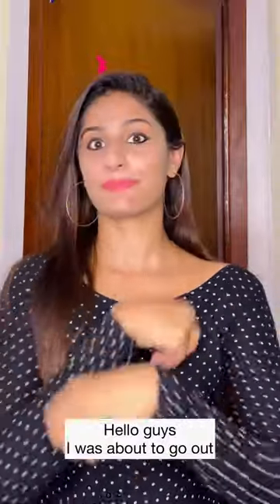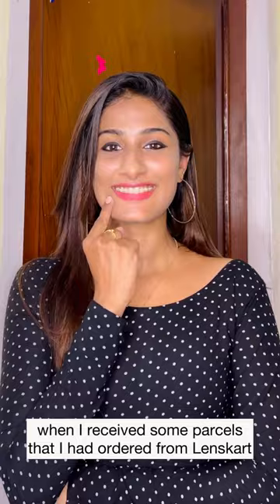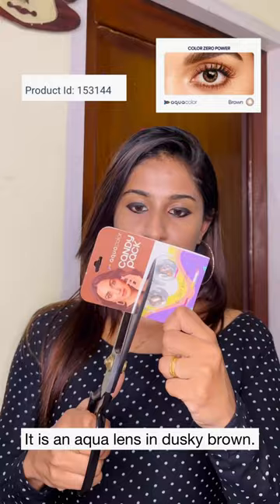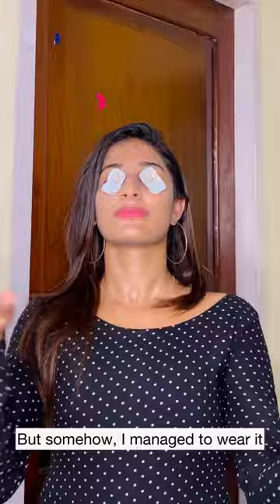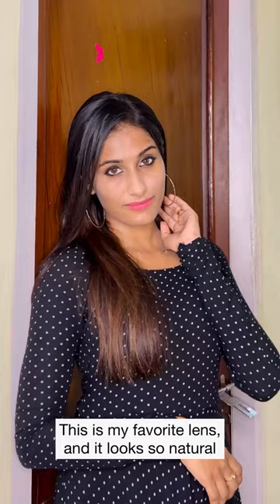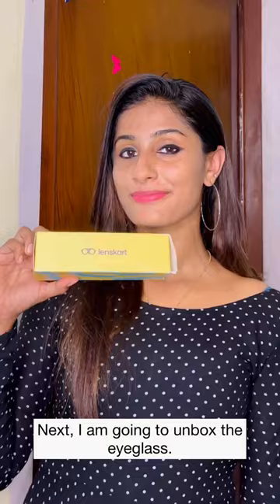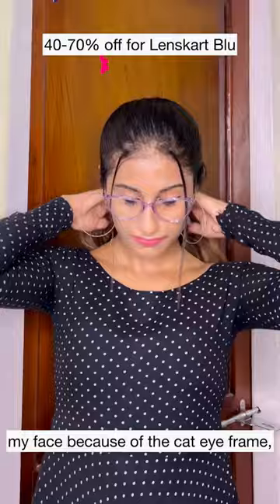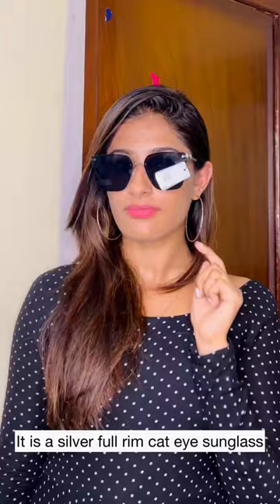Unboxing my favourite products from LENSKART🤩👓